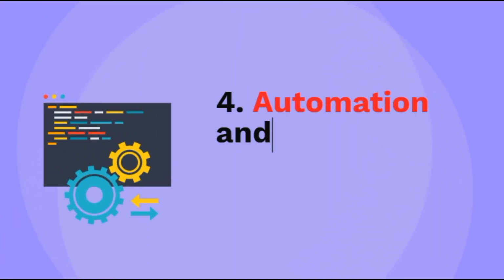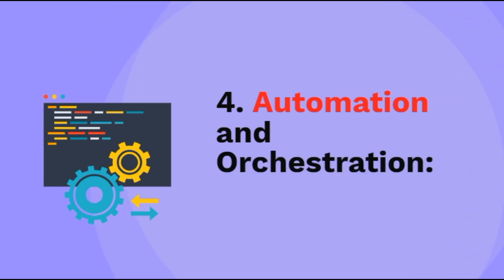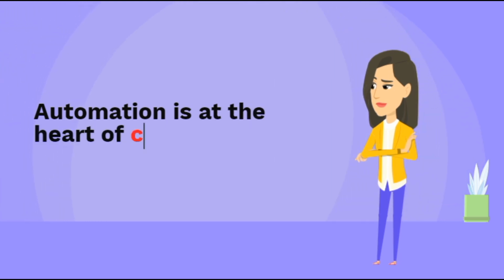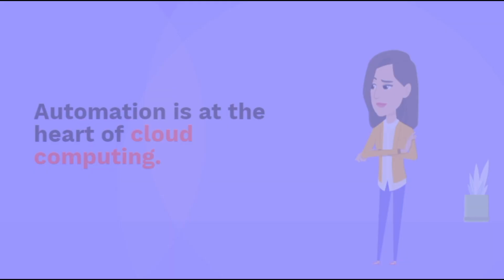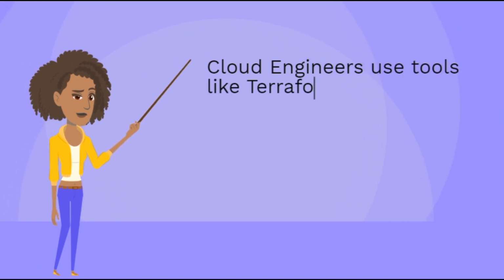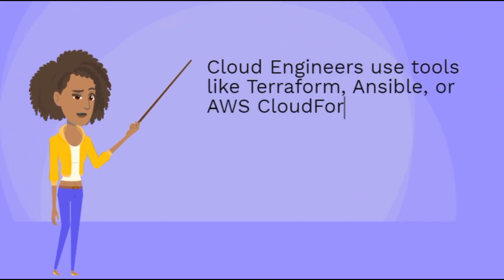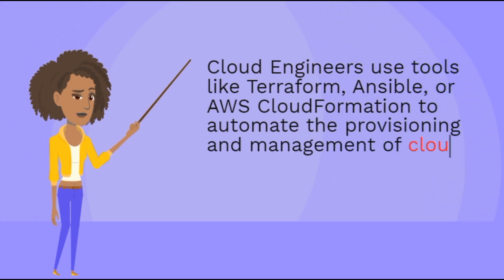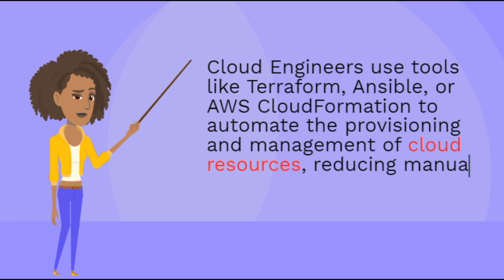What is the Role of a Cloud Engineer | Building the Digital Skyline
In the ever-expanding digital realm, Cloud Engineers are the unsung heroes, shaping the intricate architecture that underpins our interconnected world. They are the architects of the digital skyline, responsible for crafting and maintaining the cloud infrastructure that powers businesses, organizations, and individuals alike.

Cloud Engineers wear many hats, starting with the design and deployment of cloud-based systems. They meticulously choose the right cloud services, configure networks, and create a scalable, cost-effective architecture. Security is paramount in this age of cyber threats, and Cloud Engineers are the gatekeepers. They implement robust security measures, set up firewalls, and vigilantly monitor for any suspicious activities while ensuring compliance with industry regulations.

Automation and orchestration are the cornerstones of their work. They employ cutting-edge tools to automate resource provisioning and management, enhancing efficiency and reducing manual toil. Scalability and optimization are their constant companions, as they ensure that cloud infrastructure adapts seamlessly to changing demands, optimizing resource utilization to minimize costs without sacrificing performance.

Disaster recovery and backup planning are in their DNA, ensuring that data and applications can be swiftly restored in case of unexpected disruptions. Effective communication and collaboration are key as they work closely with cross-functional teams, from developers to system administrators.

Cloud Engineers are the custodians of cost management, monitoring resource usage and implementing strategies to maximize savings.

As cloud technology continues to evolve, Cloud Engineers remain at the forefront of innovation, architects of the future, and builders of the digital skyline that defines our modern world.

Please ring that bell to get the latest video notification and see you on my next video.